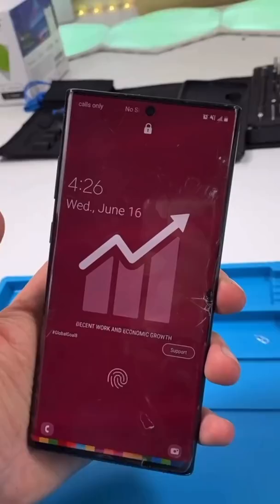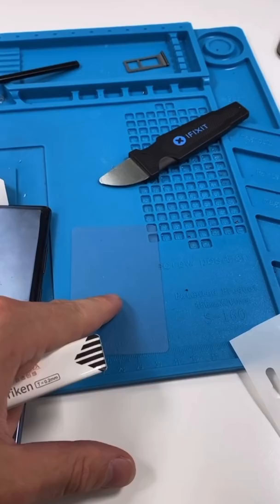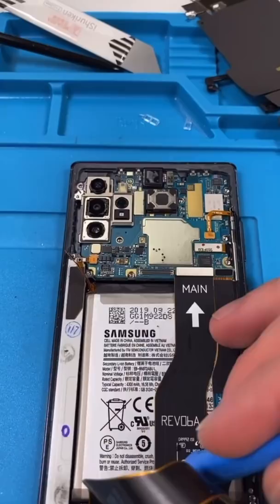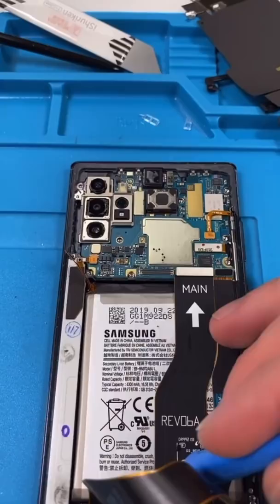iShuriken Is The Best Tool ever... Note 10+ Restored